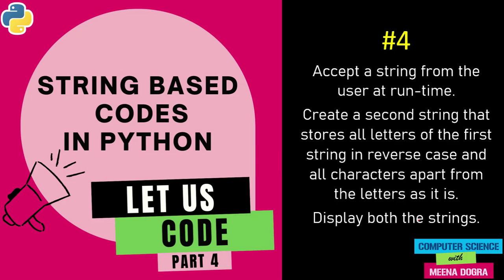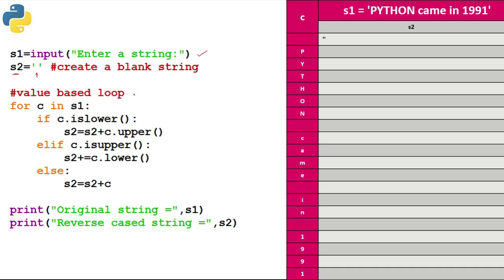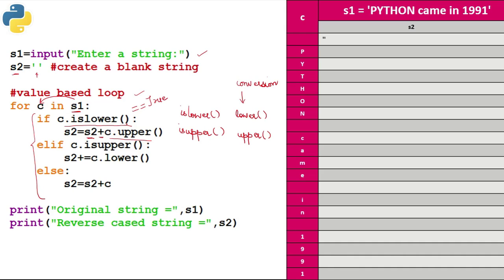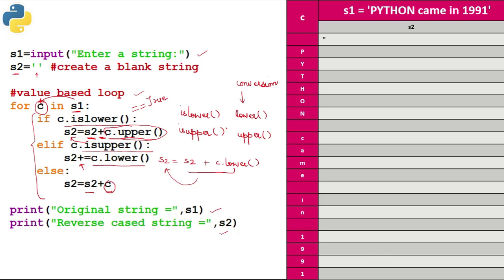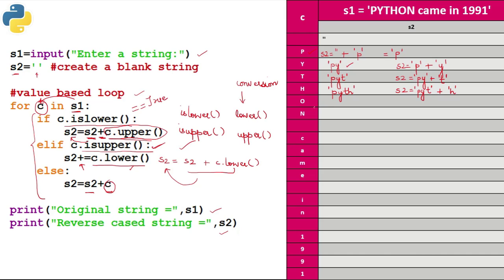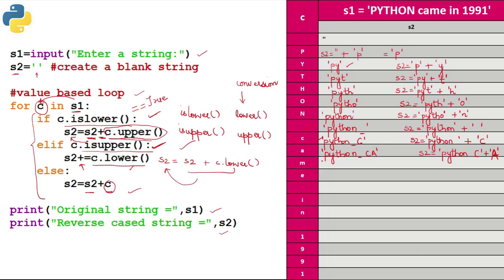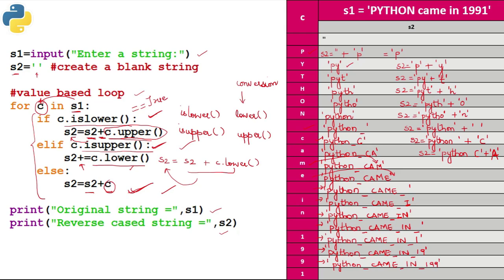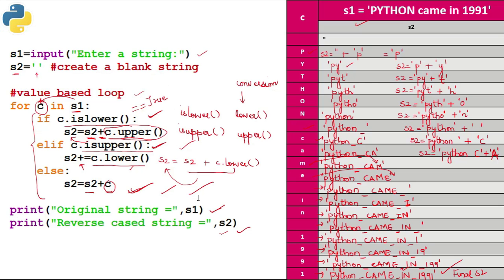CREATE A STRING FROM AN EXISTING STRING WITH THE CASES OF LETTERS REVERSED WITHOUT USING SWAPCASE()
STRING BASED CODES IN PYTHON - PART 4
This video explains the Python script that accepts a string from the user at run-time and creates a second string which contains all letters of the first string in their respective reverse case and characters apart from letters as it is.